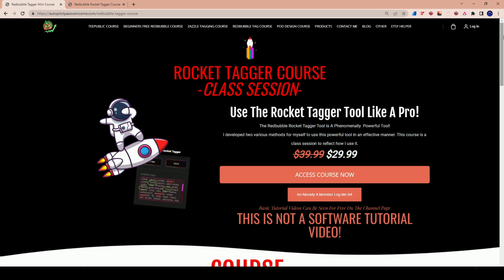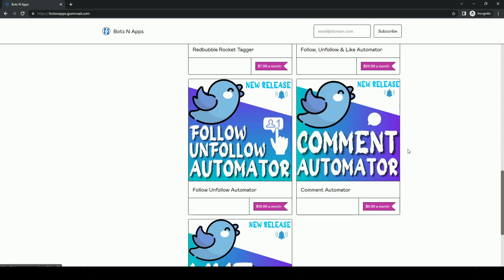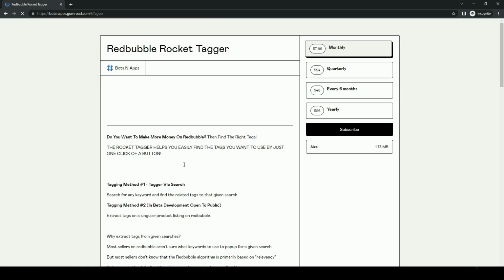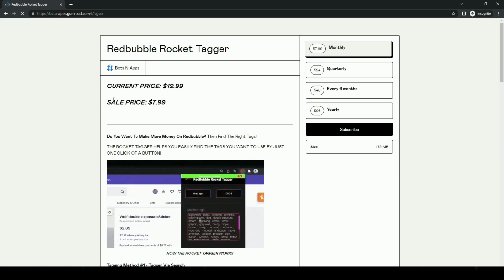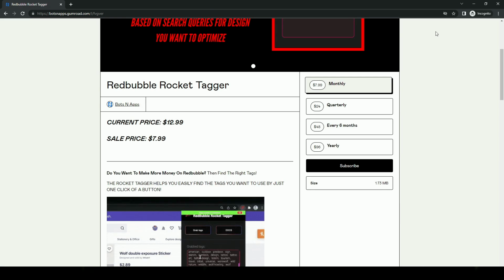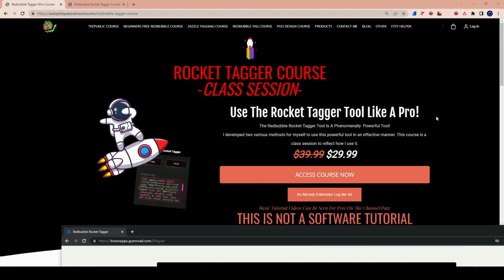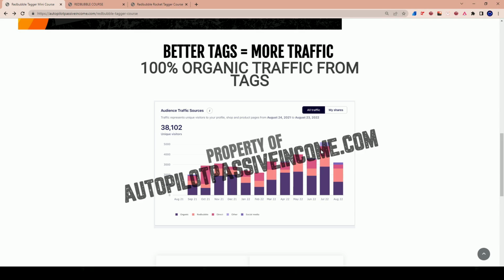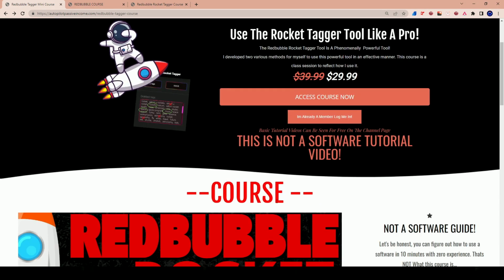Redbubble Tagger (NON TUTORIAL ) INTRO